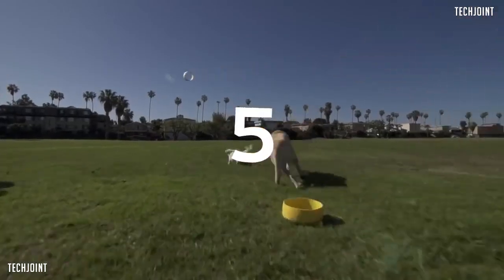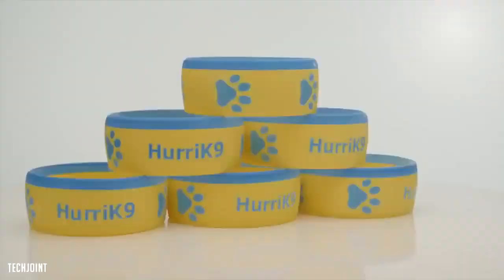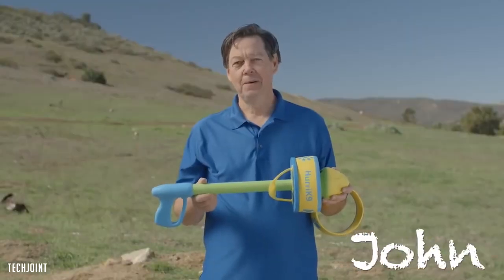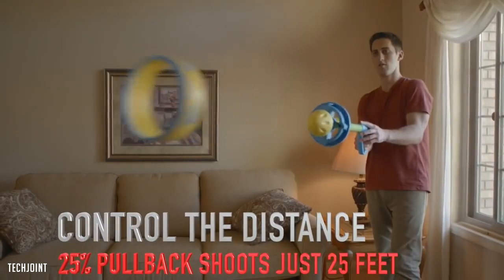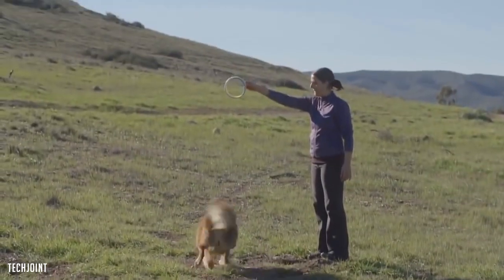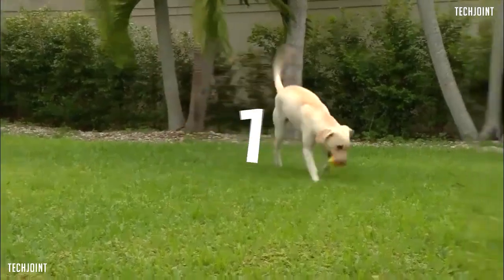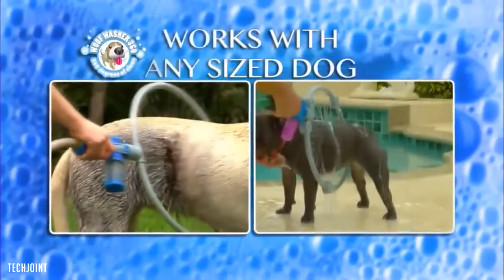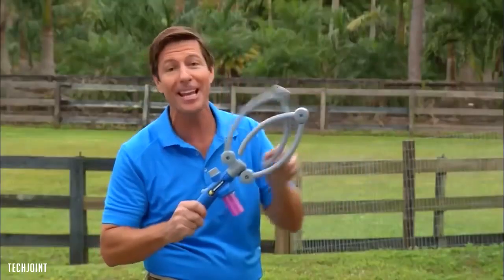5 Awesome Things Your Dog Wants From Amazon in 2017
For all the Dog Lovers on YouTube! 5 Awesome Things Your Dog Wants From Amazon in 2017.

5. HurriK9 100+ Foot Flying Ring Launcher Dog Fetch Toy
4. Lusmo Automatic Pet Feeder
3. FitBark Dog Activity Monitor
2. Revolutionary Illuminated and Reflective Harness for Dogs Including Multicolored LED Fiber Optics
1. Woof Washer 360 by BulbHead Perfect Dog Washing Station for Your Dog